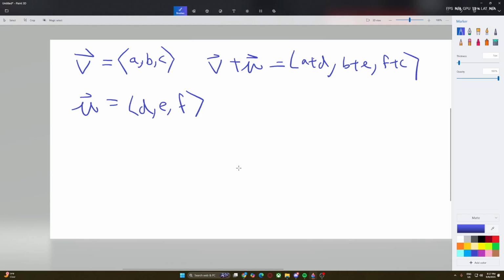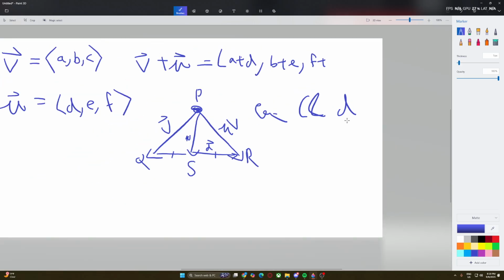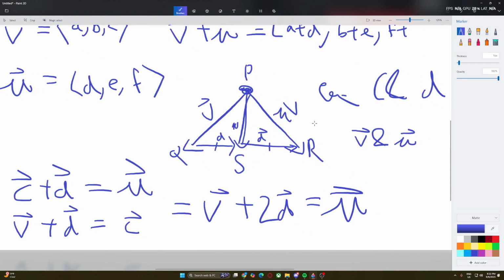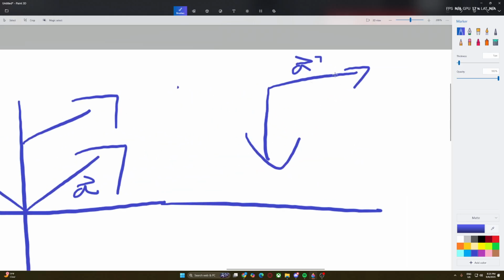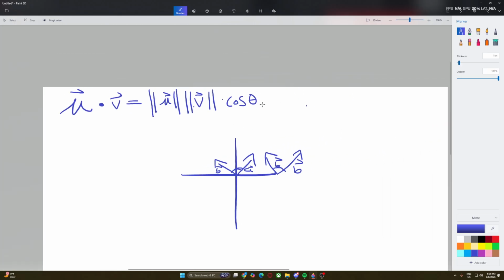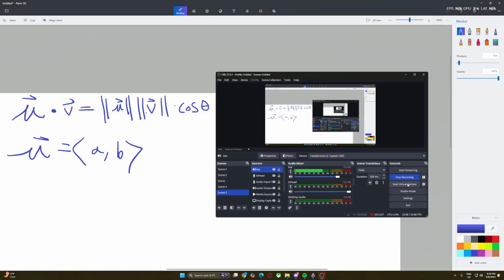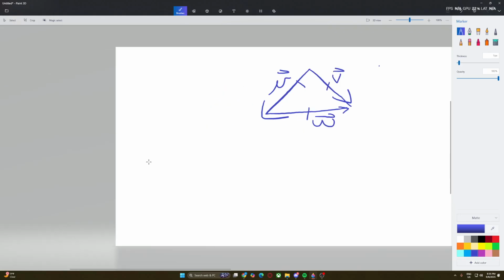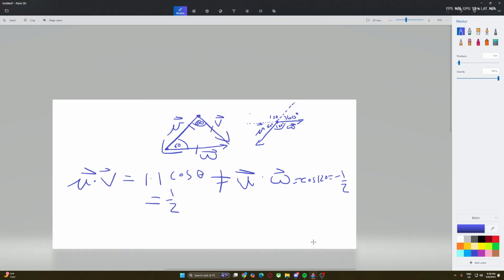JOGAMIN CALC 3 INTRO INTRO VECTORS 2